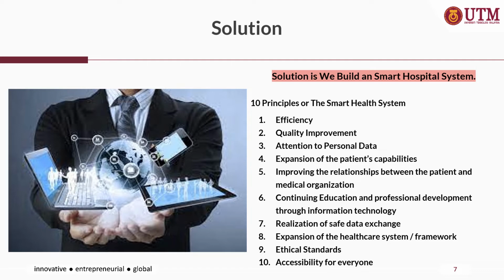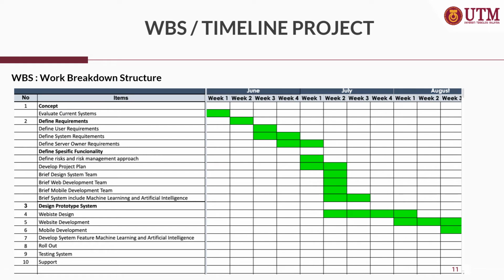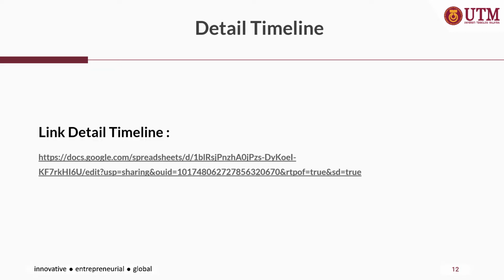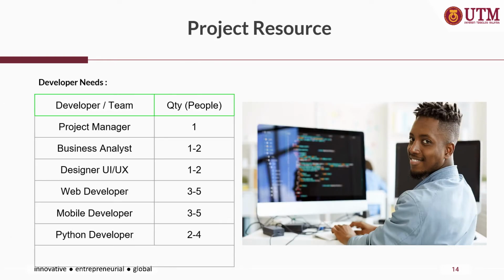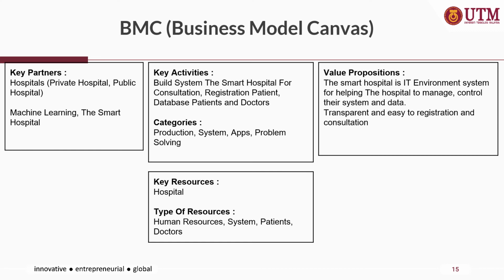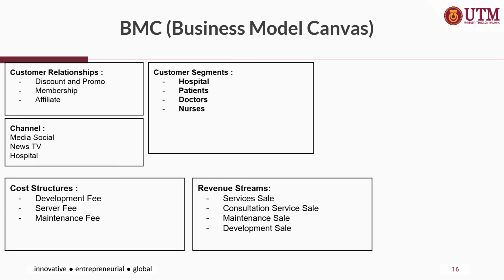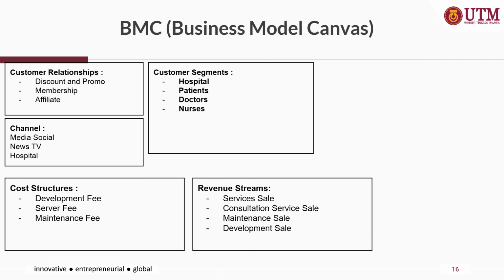The Small Hospital System - Group 10 IT Project Management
Univesiti Teknologi Malaysia